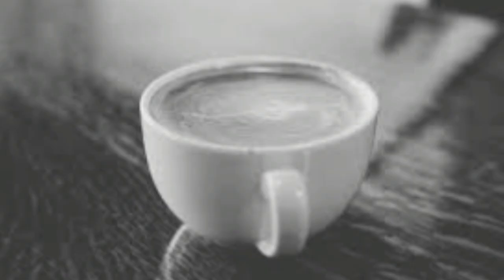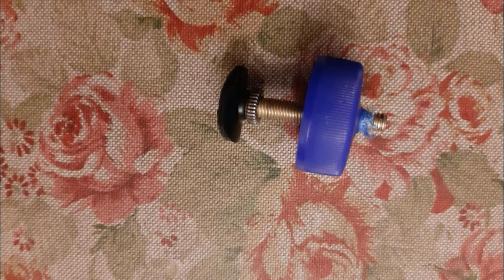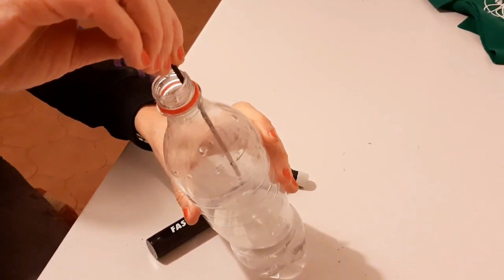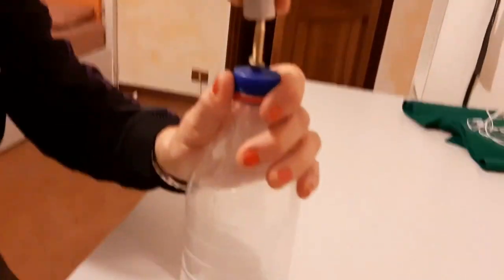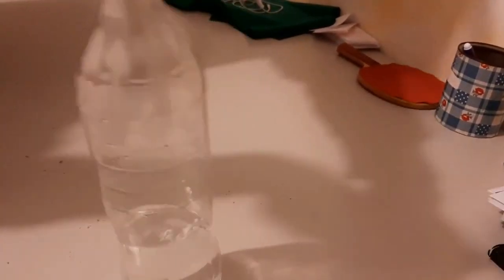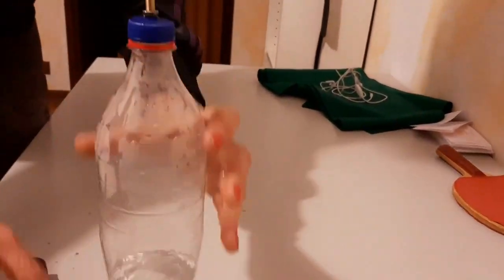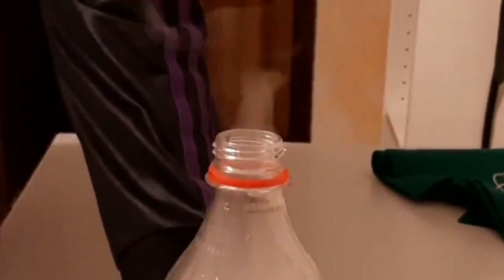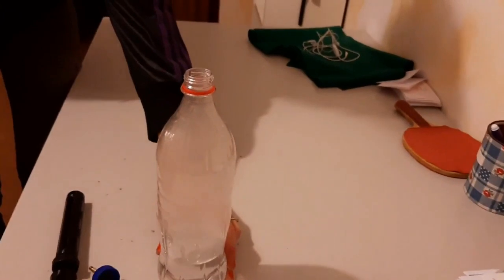A cloud in a bottle. A scientific experiment about condensation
A scientific experiment about condensation. CLIL lesson science in English, water cycle. STEAM activity for primary school children. A very easy wow experiment about condensation. You will create a real cloud at home without any danger. Safe experiment you can do it at home.